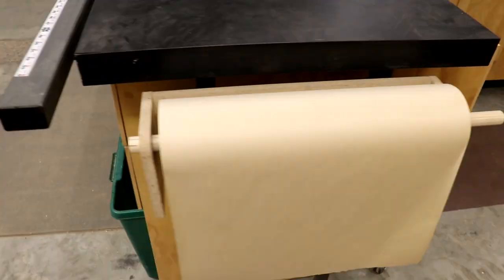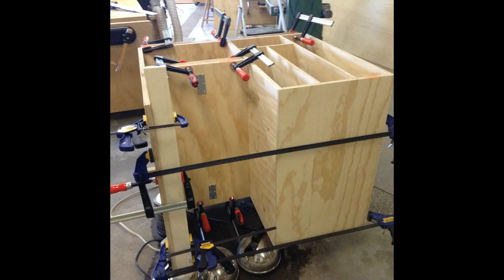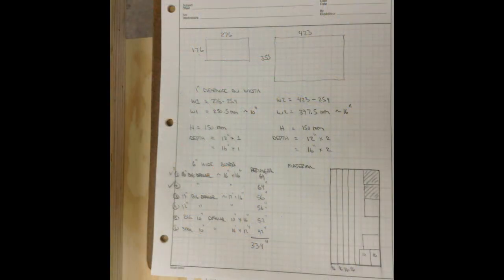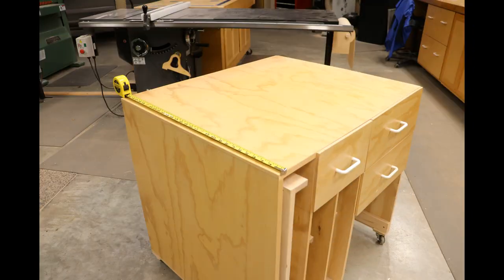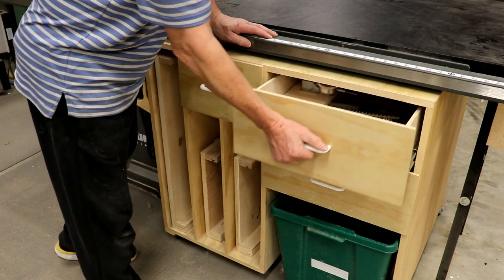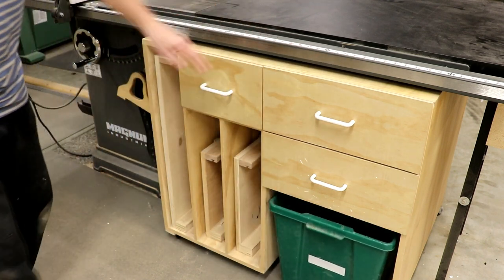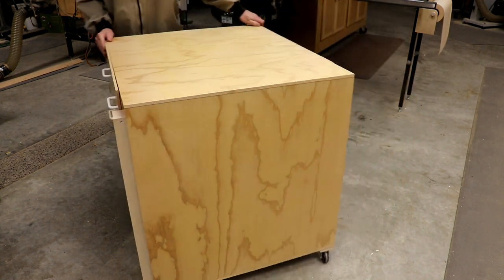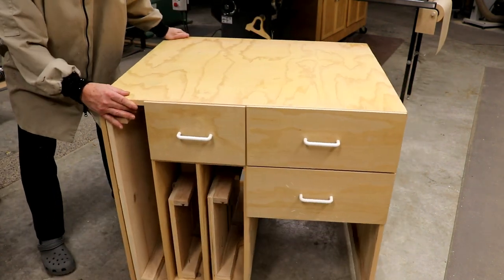Table Saw Cabinet, there's more storage in your shop than you realize, add storage to your shop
Finding more storage space in your shop is always challenging.   In this video see how I turned the empty space under my table saw extension wing into useable / moveable storage.